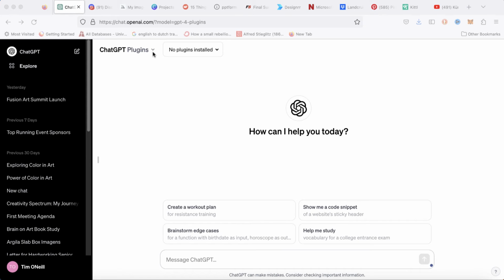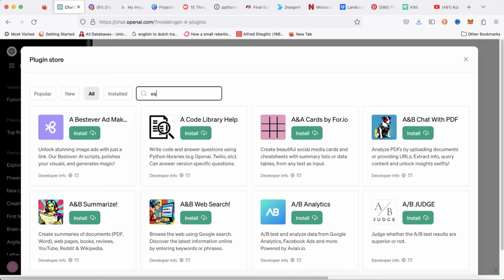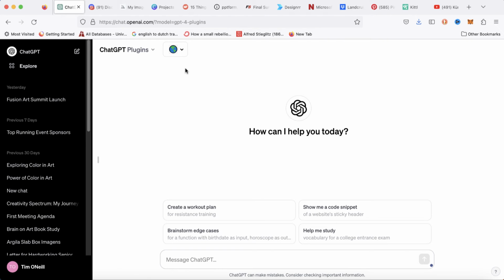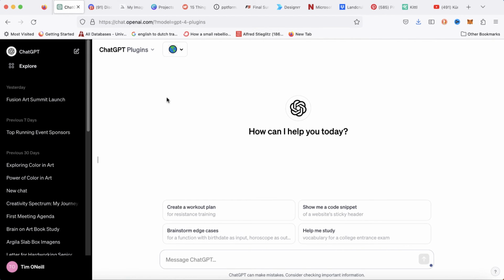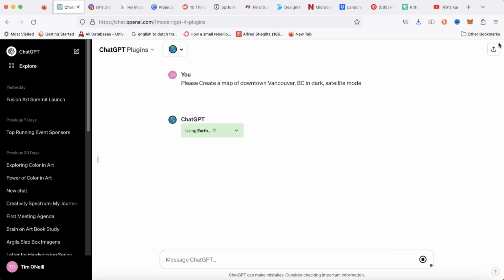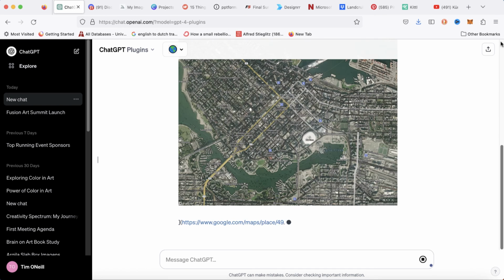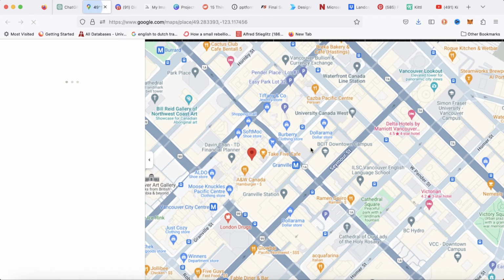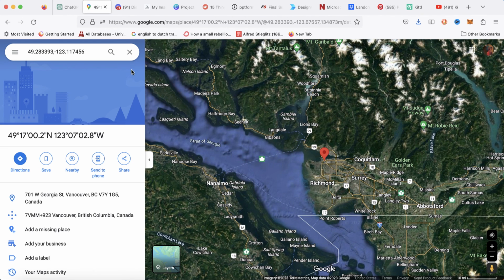How to Make a Map in ChatGPT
"Unlock the power of ChatGPT as we dive into the fascinating world of map creation! 🗺️ In this step-by-step tutorial, learn the ins and outs of crafting a map using ChatGPT, turning your ideas into visual masterpieces. From creating regions to adding details, join us on this creative journey and become a pro at making maps with ChatGPT. Perfect for writers, game developers, and anyone looking to enhance their storytelling with captivating visuals. ChatGPT MapCreation TechTutorial"

Feel free to customize it based on the specific highlights and features you cover in your video.